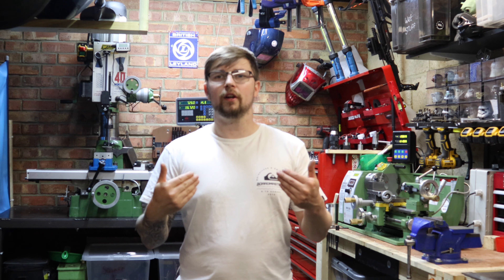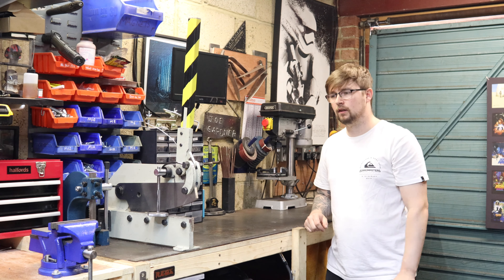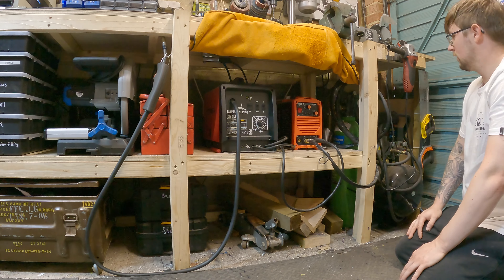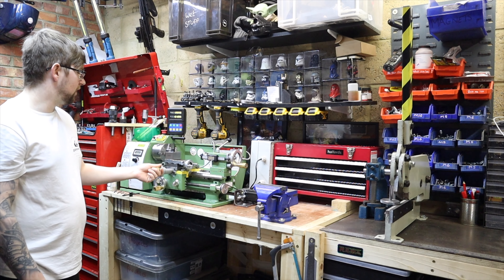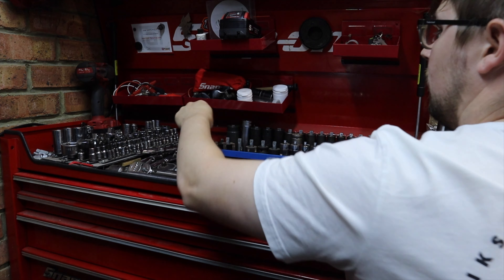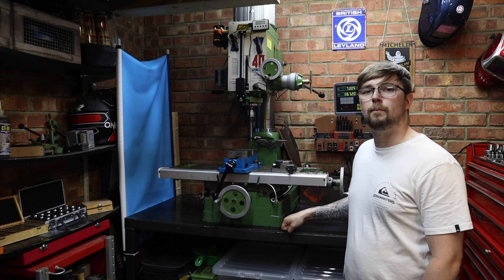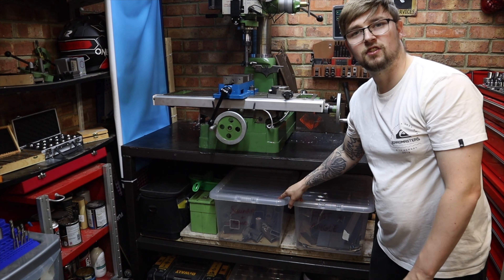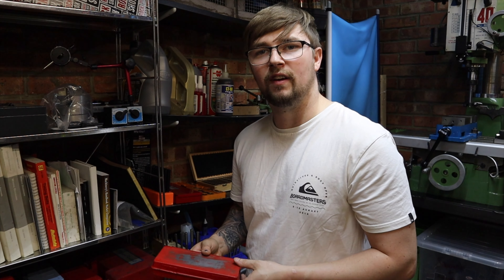Small Workshop Tour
In this video I want to take you behind the scenes and give you a guided tour of my Workshop. My small Workshop is home to all my tools and it's where this YouTube Channel comes Alive. As like most Workshops I have made it my own by customising things to fit into the small area. From Lathes to Milling Machines, Bandsaws to Welders my Workshop is fully equip to undergoing most jobs or projects.

Subscriptions are completely Free!